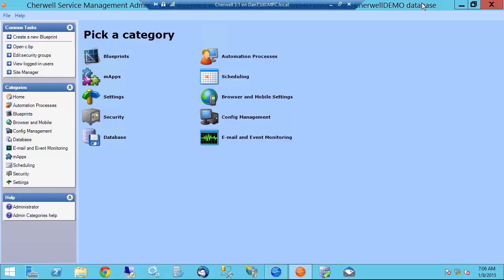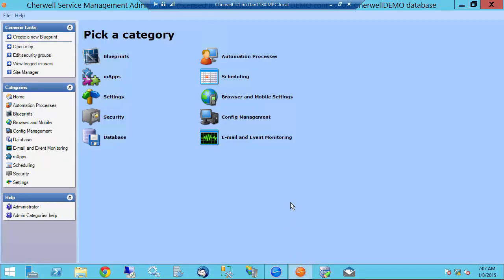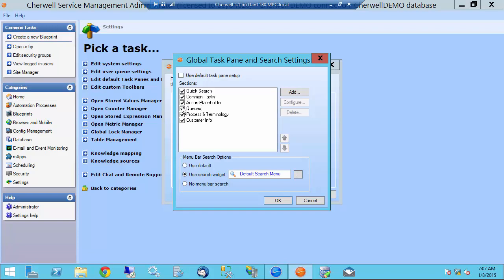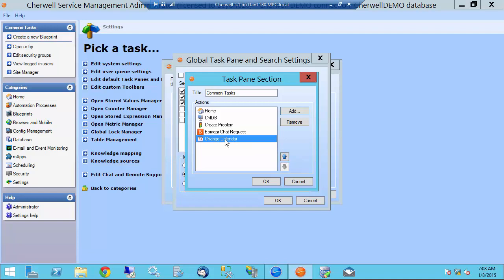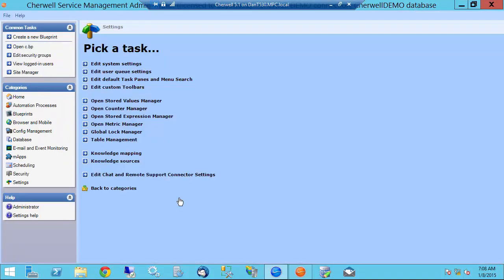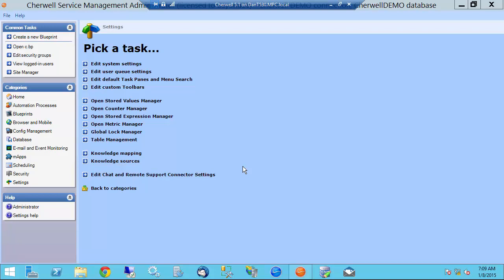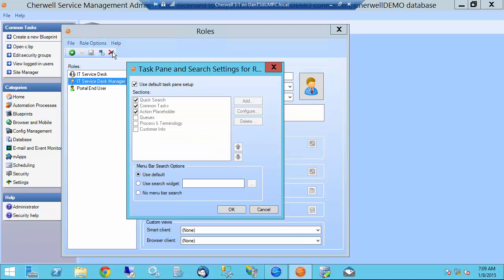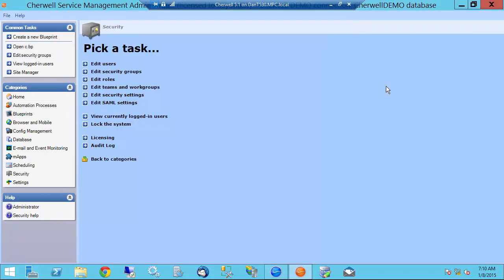How to Add Items to the Common Tasks Section of the Cherwell Task Pane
Changing the common tasks section of the task pane in Cherwell Service Management is easy and can be customized based on the role that you log in with. Each roel can have a different set of options to work with.